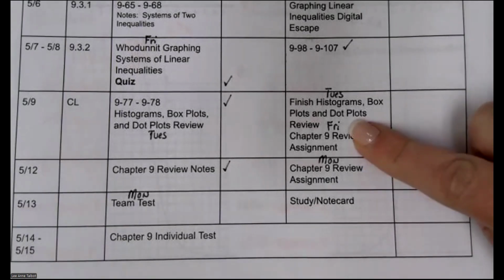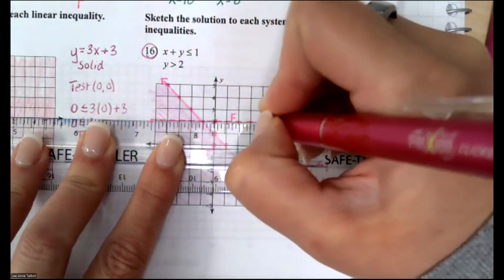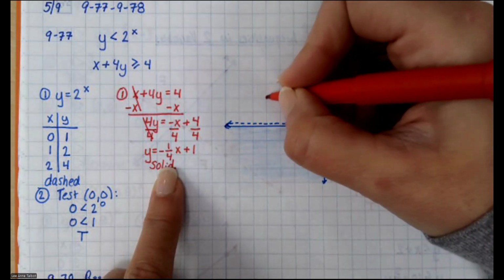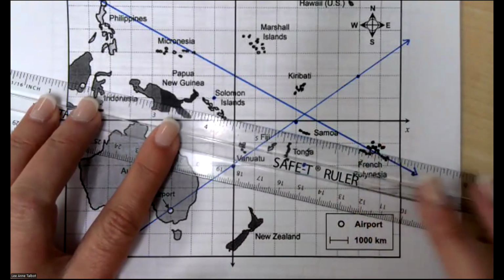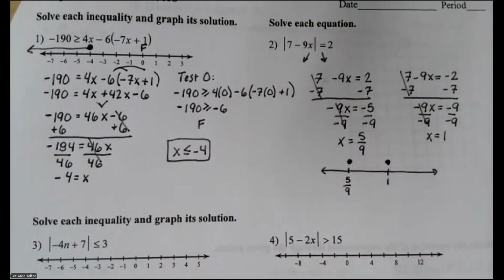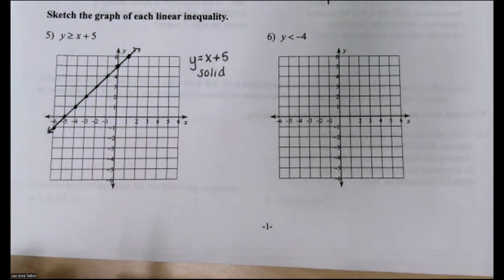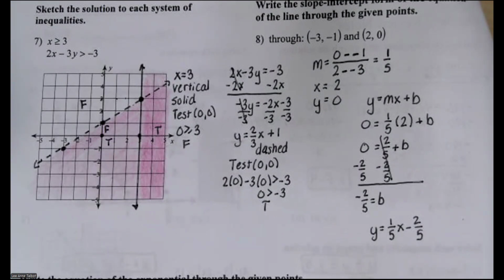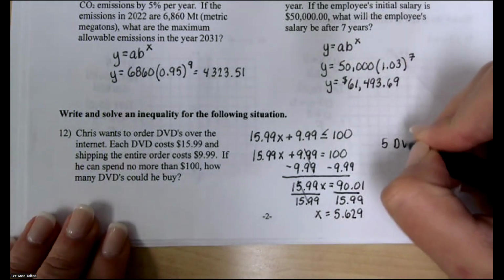5/8 - CPM Integrated Math 1 - 9-77 - 9-78, Chapter 9 Review Notes